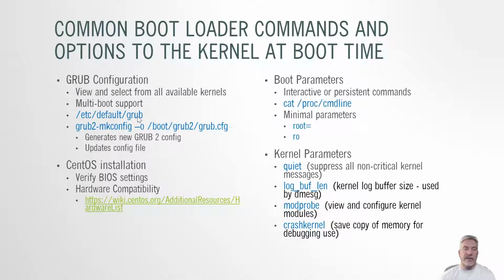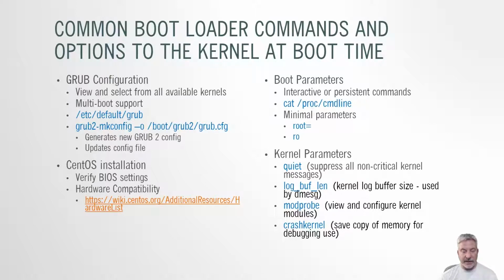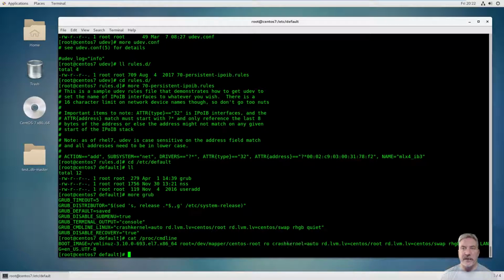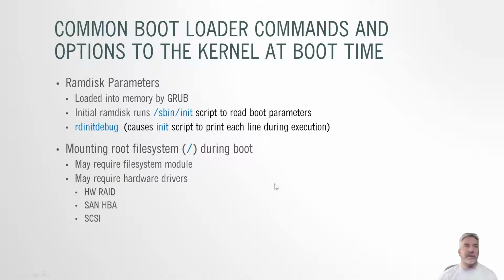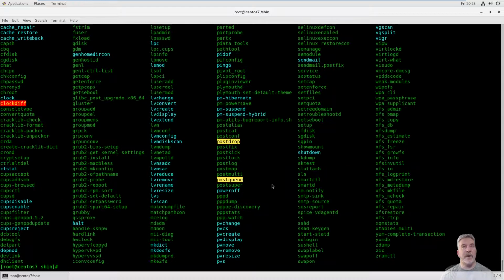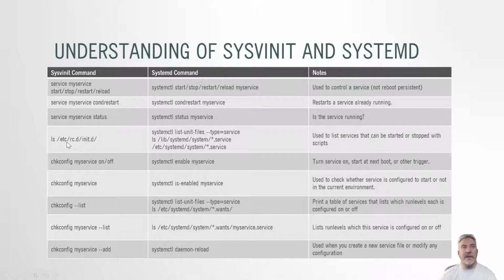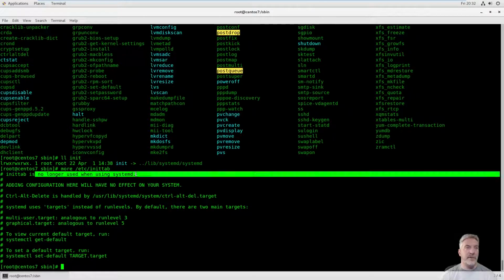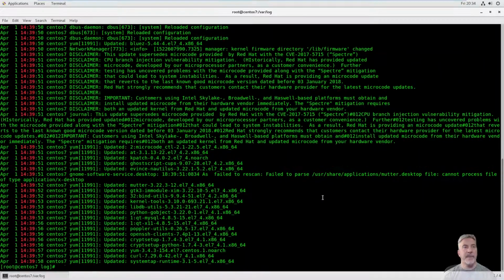Boot the System ~Cybrary